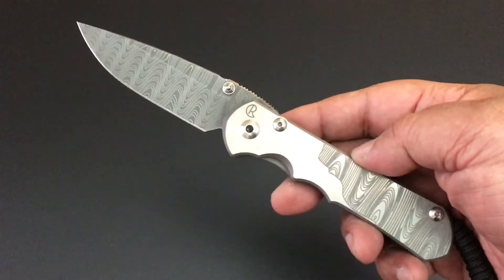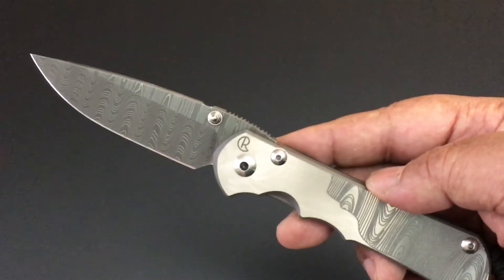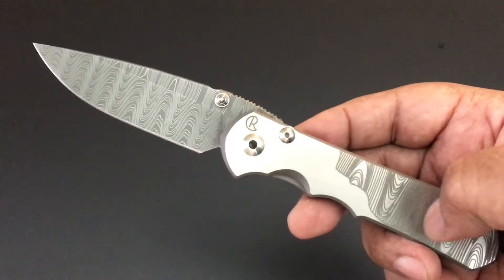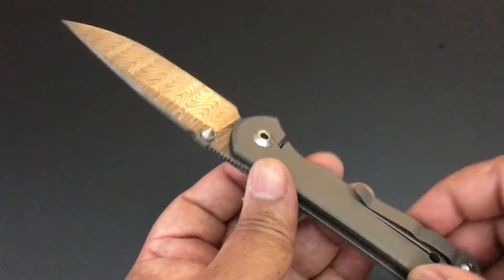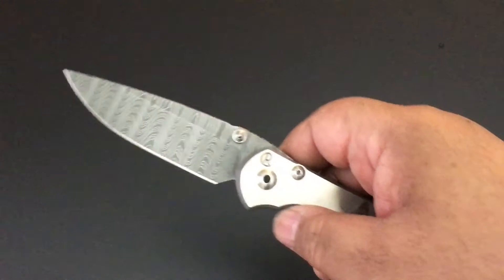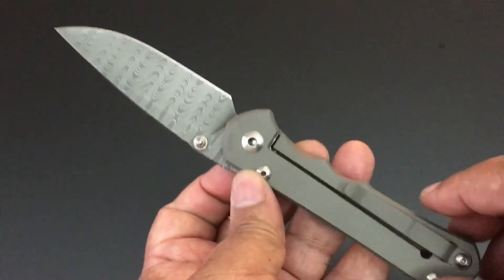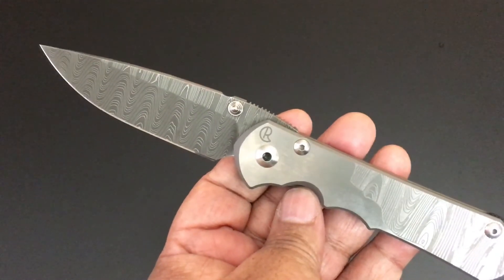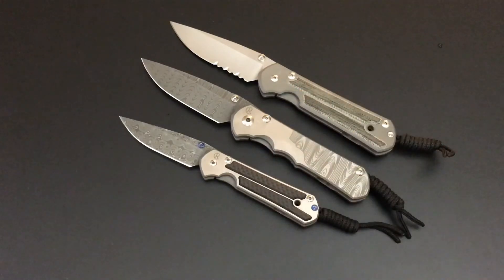Chris Reeve Sebenza 25 Ladder Damascus! The Knife of the Day!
Hope you enjoy this special Chris Reeve Sebenza 25, the Knife of the Day!  Thanks! -Kevin